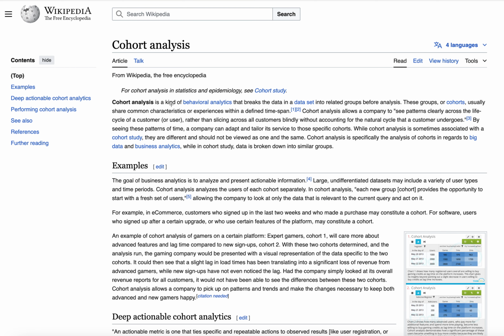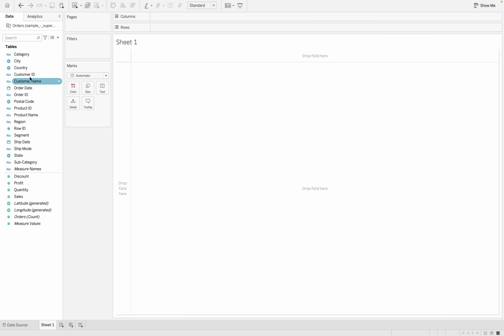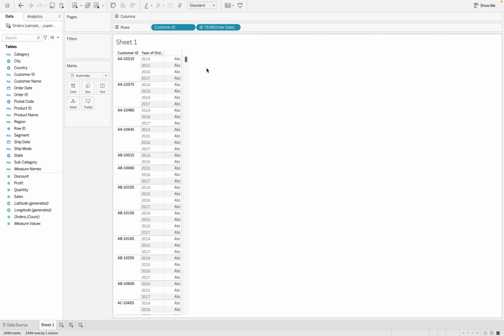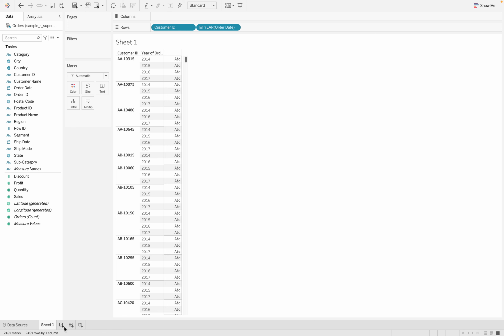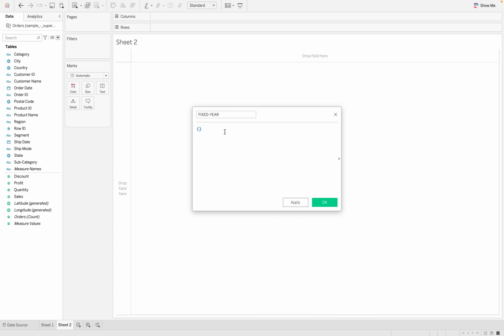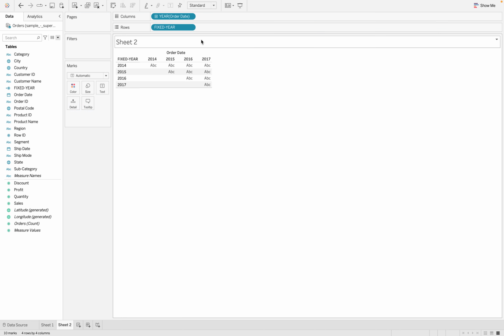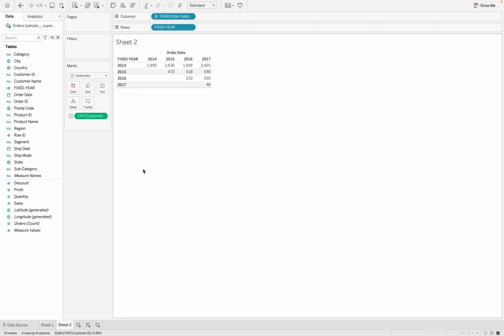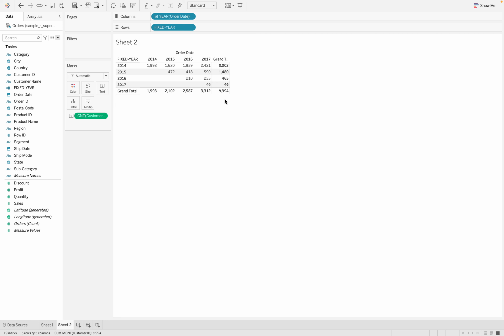Expert Tips: Using Tableau for Cohort Analysis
In this video, learn expert tips on using Tableau for cohort analysis, including how to use Fixed LOD and interpret churn rate to make better marketing decisions. Perfect for data analysts and marketers!